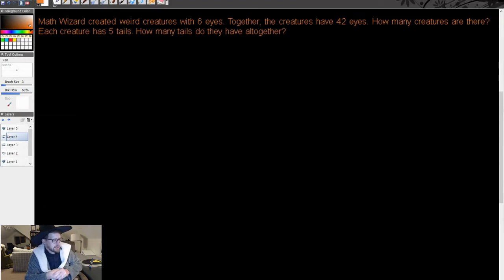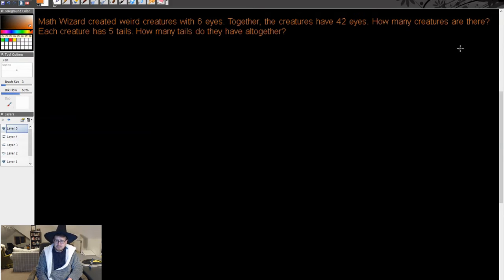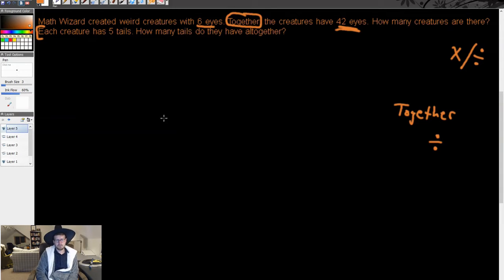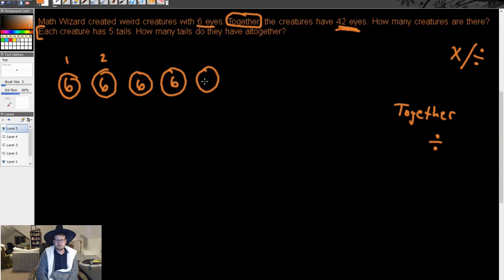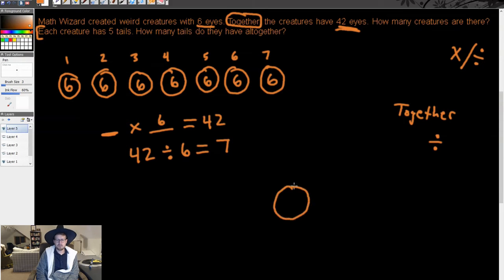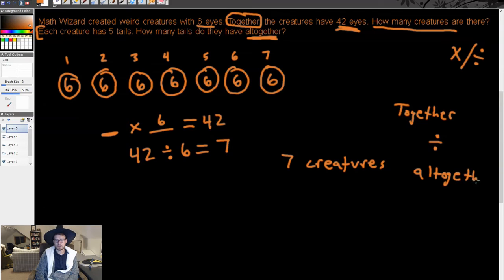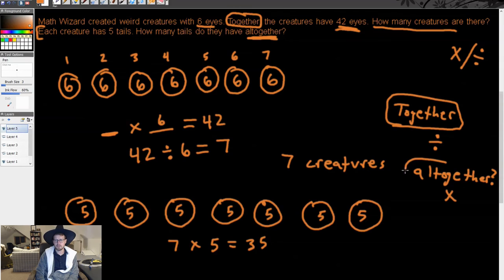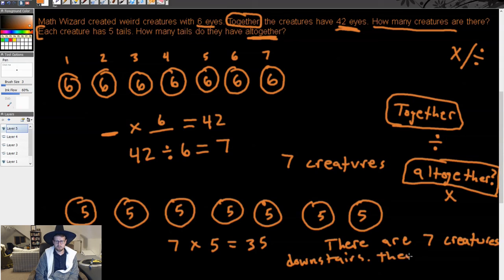Math Wizard Episode 26 - Multiplication or? pt.2